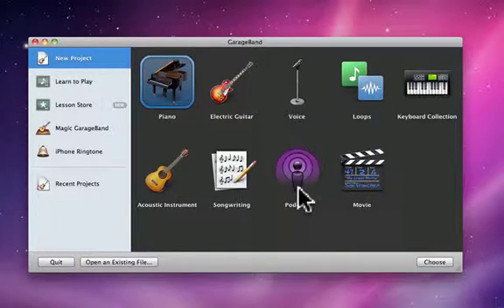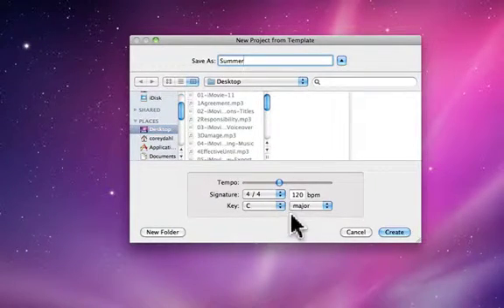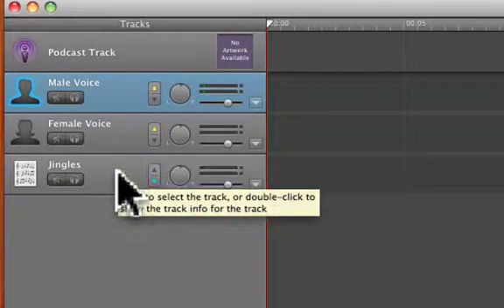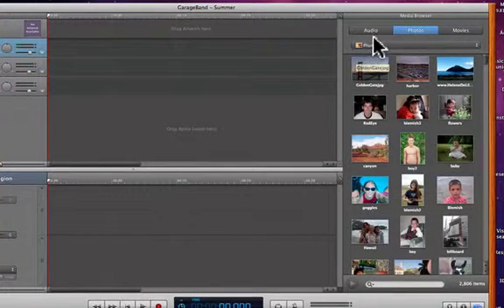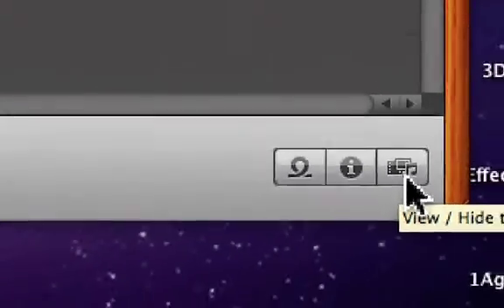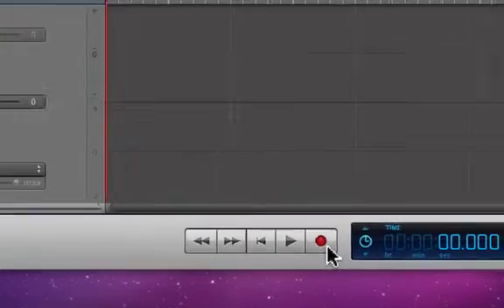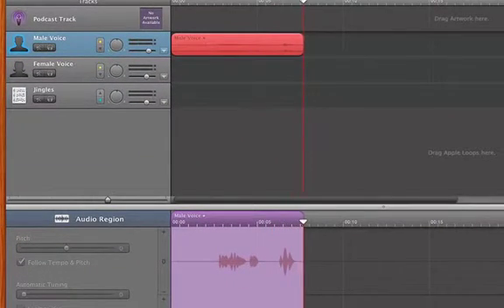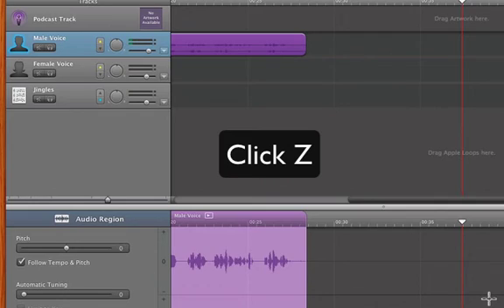01-GarageBand-Intro-Begin-Audio-Recording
Intro to GarageBand and begin recording audio